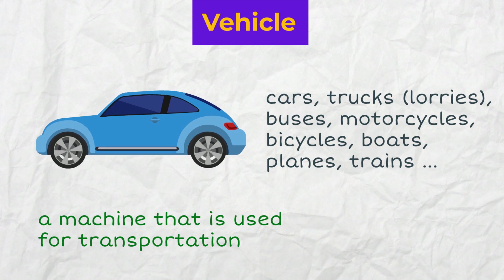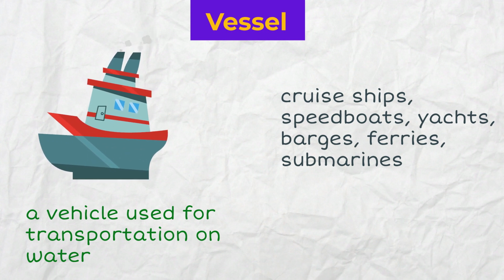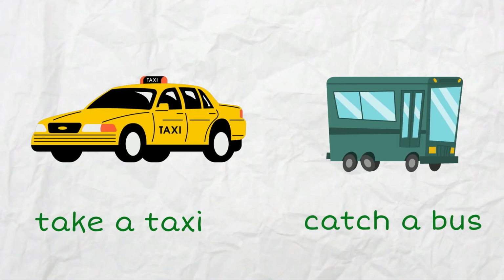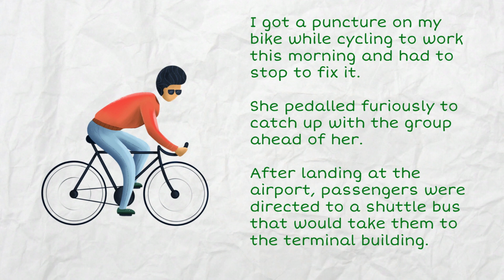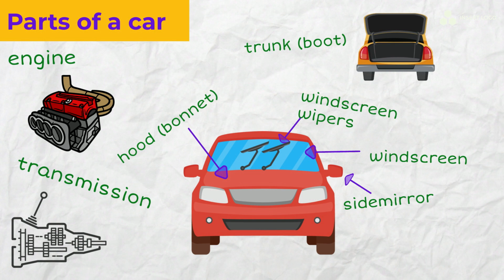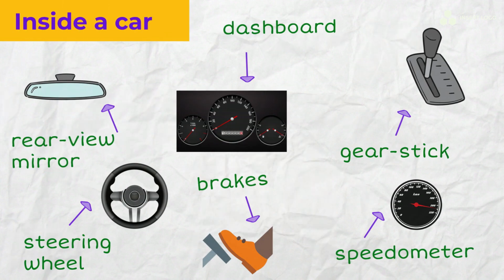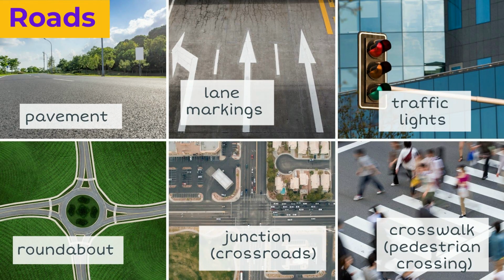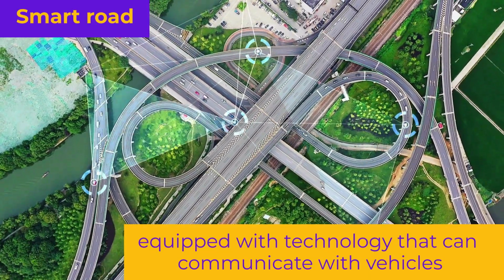Transportation Vocabulary in English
Get all the necessary up to date vocabulary to speak about transport in less than 7 minutes. A great resource if you are preparing for your English class!
📙Category: English vocabulary
🎓Level: Intermediate (B1+)
📄Contents:
00:00 difference between transport and mobility
00:45 modes of transportation
01:04 types of vehicles
01:26 what is “a vessel”?
01:42 electric vehicles and the major problem about them
02:02 in what country were the most EVs produced and sold in 2022?
02:26 popular transport collocations with examples
03:11 types of cars: sedan, SUV etc.
03:22 parts of a car
04:21 car subscriptions
04:37 driverless cars
04:50 types and parts of roads
05:03 difference between a junction and a crossroads
05:13 roads, MaaS, and the future of mobility